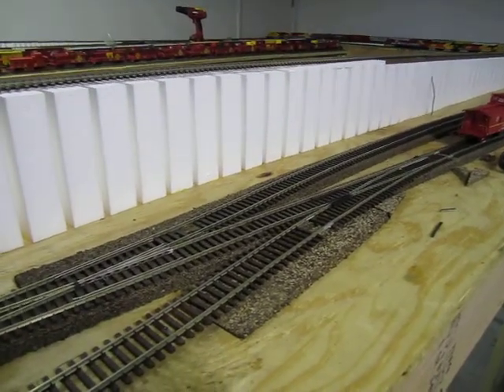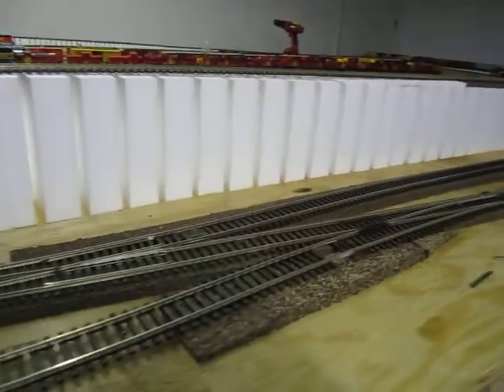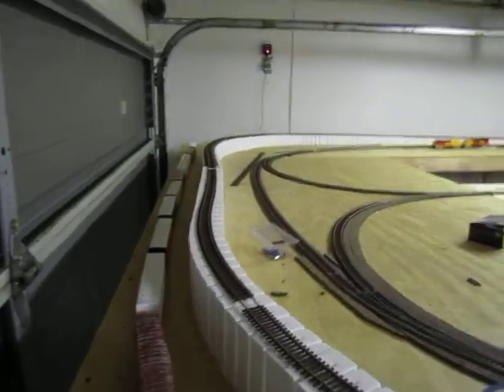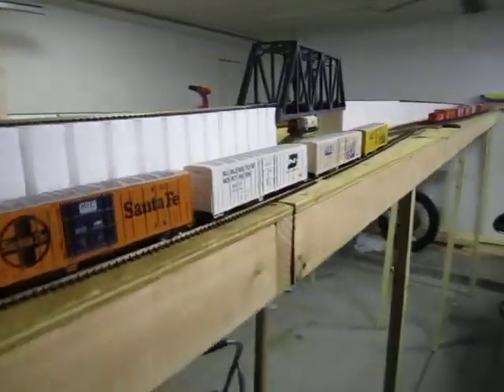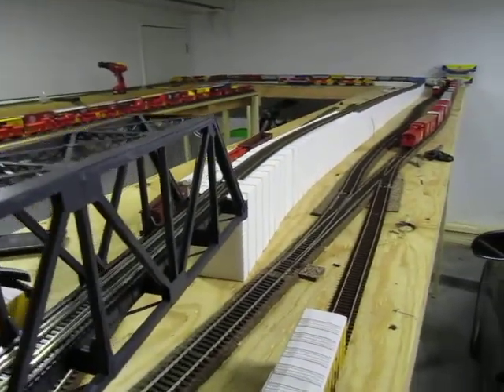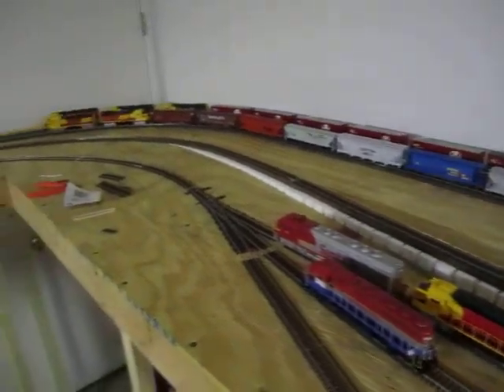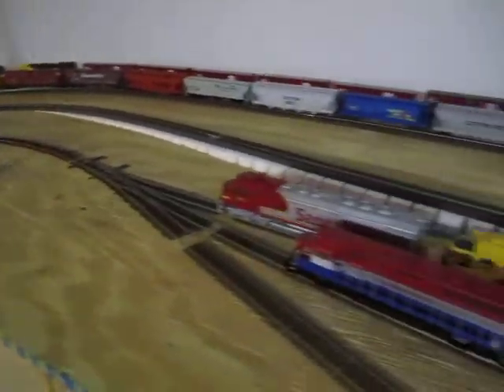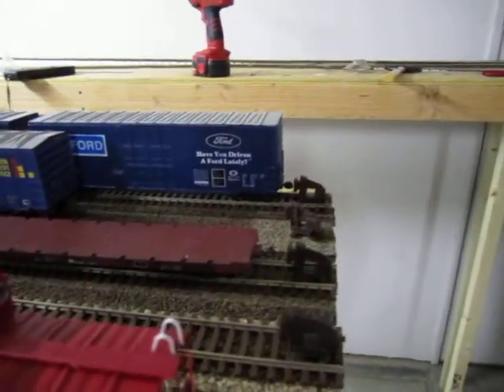Little Layout Update